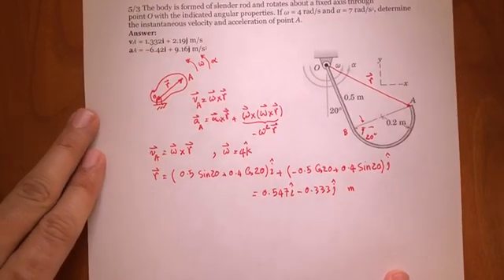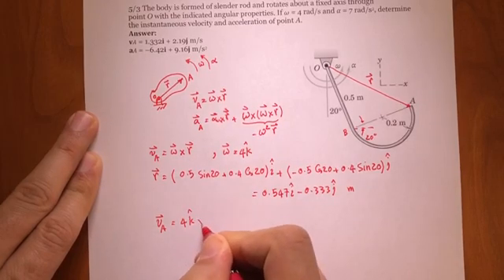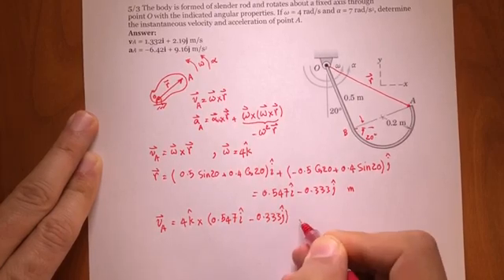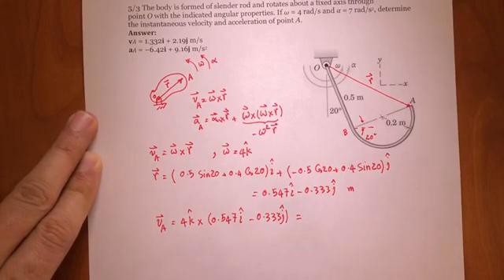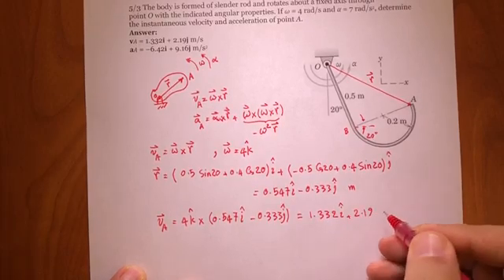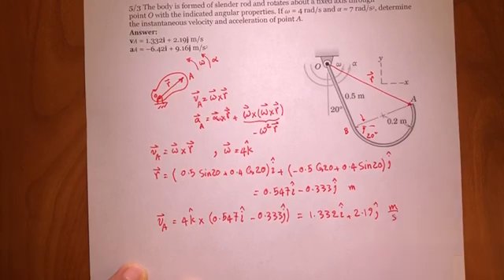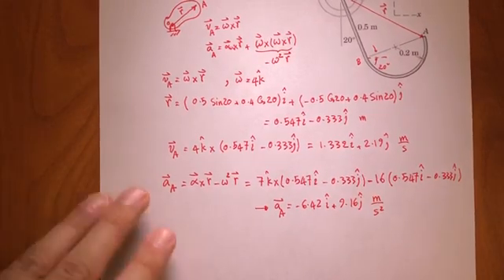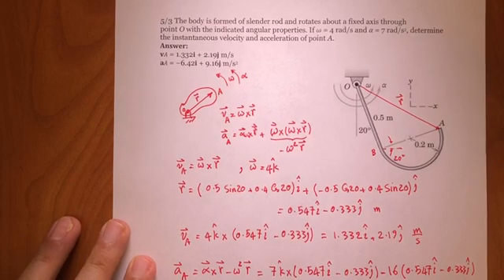058 - Dynamics - Rotation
Dynamics - Rigid body rotation